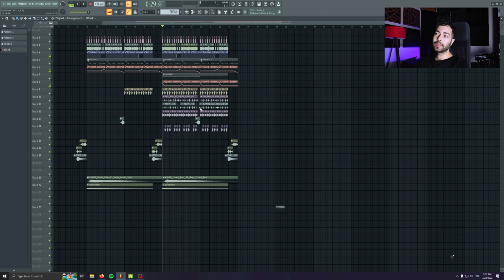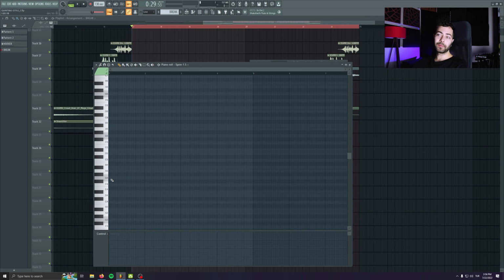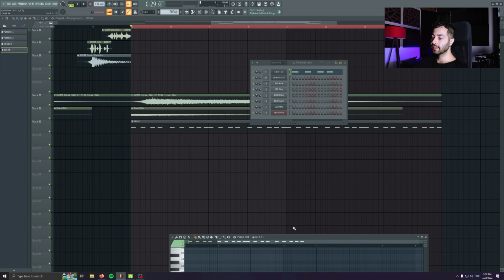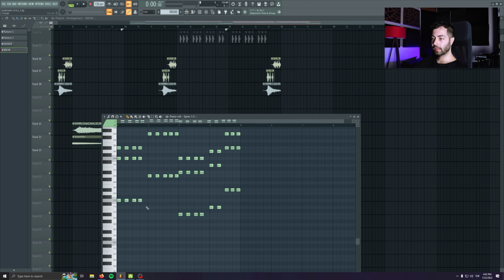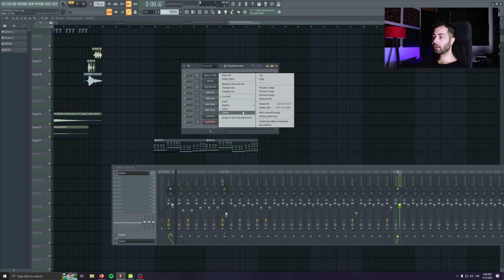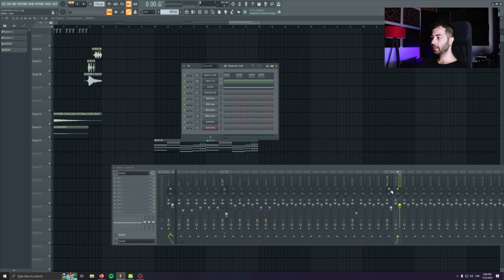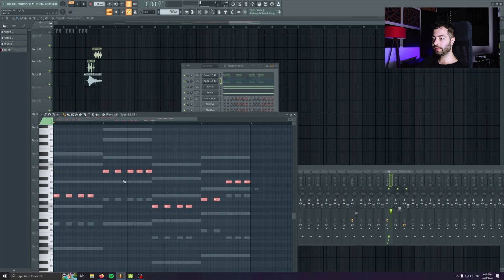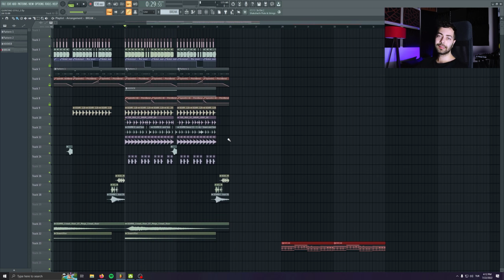How To Write EDM Breaks That Fit To Your Drops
Hello Broducers!

In this video I'm showing to a new technique that I'm using recently to write my breakdowns after I finish a drop.

00:00 Intro
00:40 Main Rhythm
04:06 Bass Progression
05:08 Writing Chords
07:20 Reese Bass
08:14 PAD
09:26 Top Melody